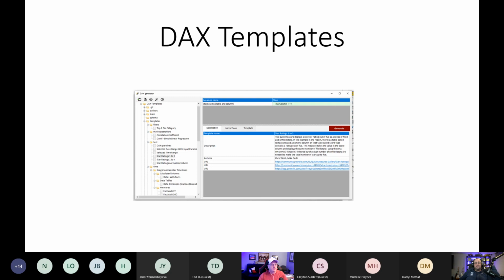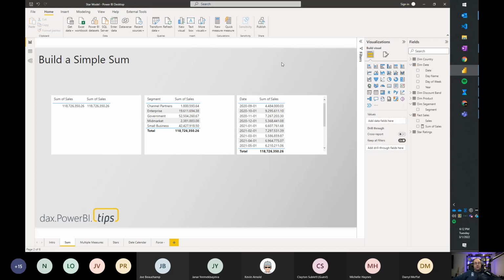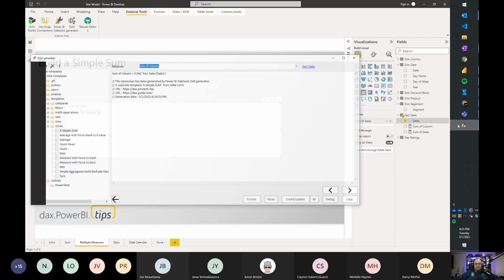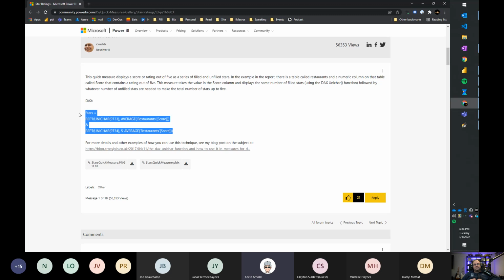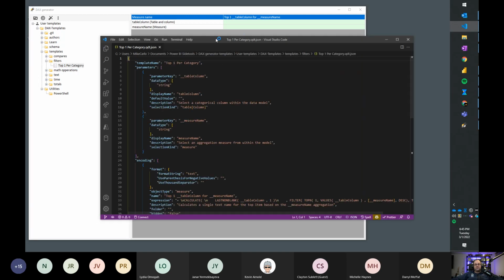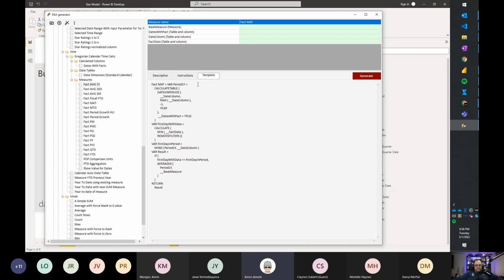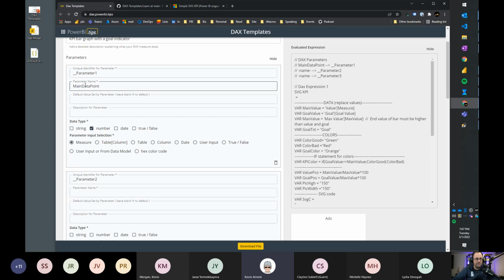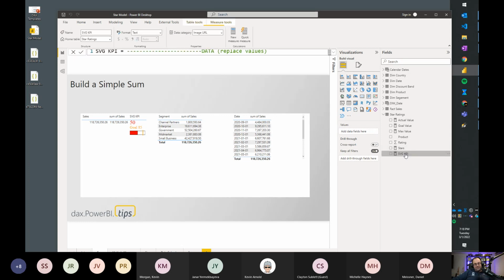March 2022 World's Fastest DAX - Using Quick DAX Templates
DAX is easy to Learn but hard to master.

This session is all about using the Growing Community Driven Library of Quick DAX Templates. Learn how to find the templates and use them in your daily workflow to drastically speed up your Data Modeling Experience.

Session Covers the following topics:

Introduces the concept of Templatized DAX
Consuming a Quick DAX Template using Power BI External Tools
Discusses how to create your own templates and use them
Multiple Demos of working directly inside the tooling for consuming and creating Quick DAX Templates.